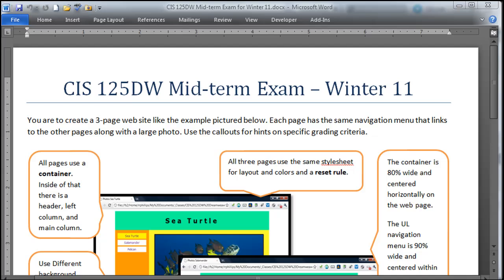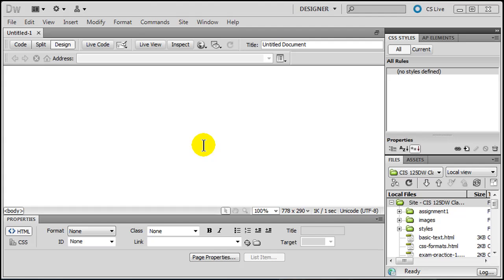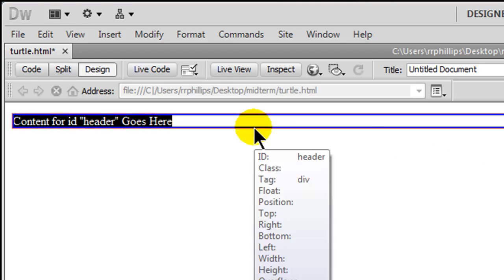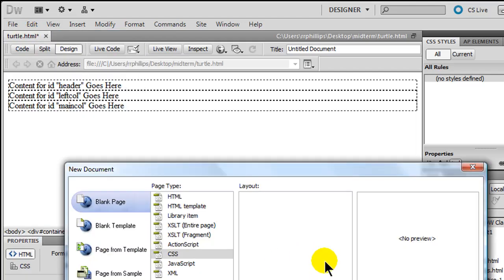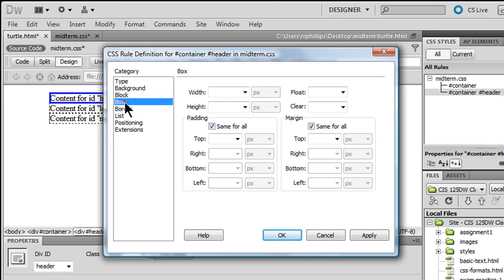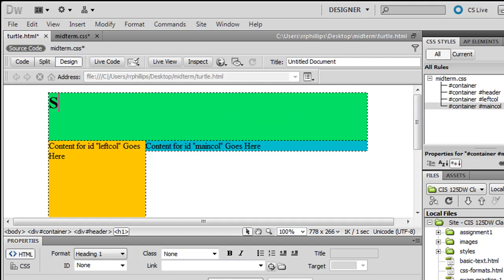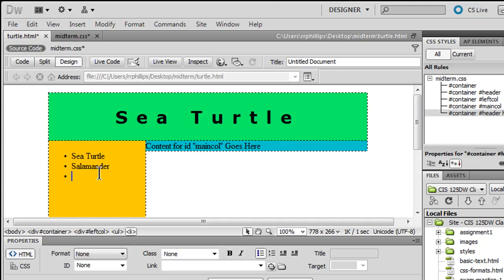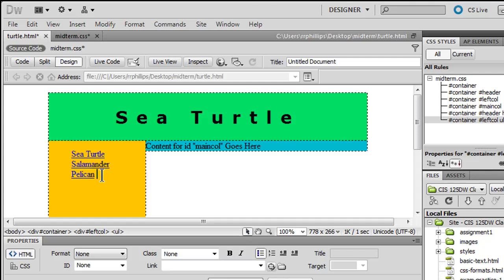Dreamweaver Mid-term Solution Part 1 of 2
Solution video (part 1 of 2) for the hands-on portion of the mid-term exam in CIS 125DW Intro to Dreamweaver. Creating a 3-page web site using a 2-column layout with header. Vertical navigation menu from an unordered list and images controlled with a CSS class rule.